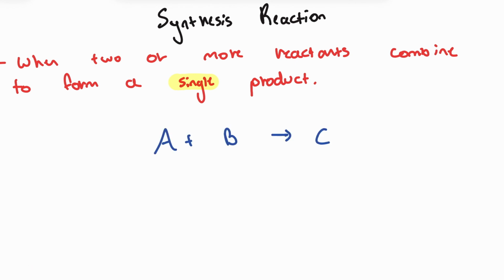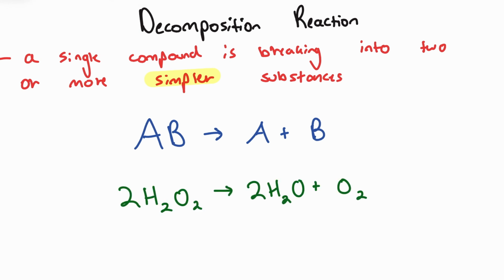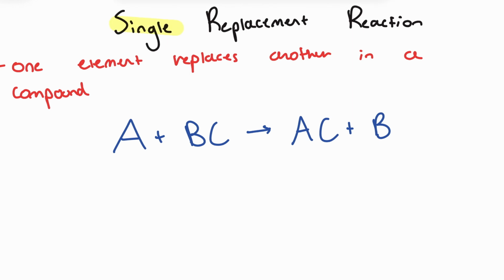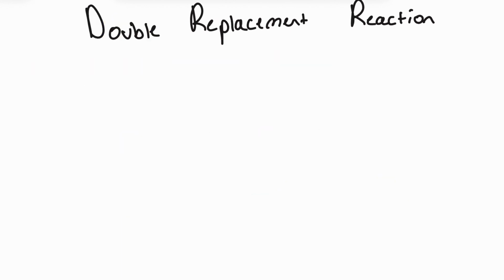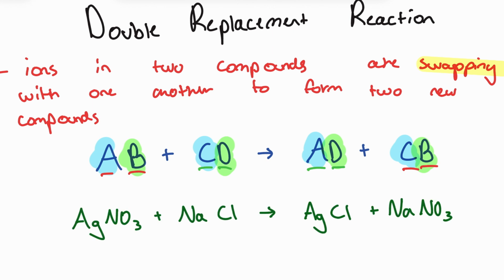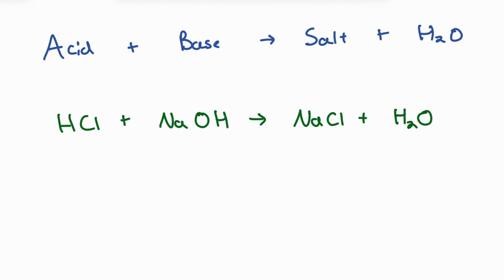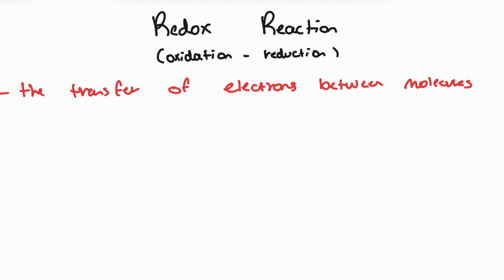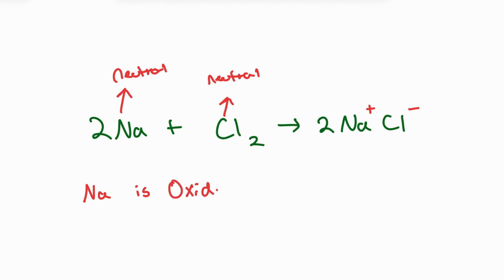Types of Chemical Reactions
Again, knowing how to classify reactions will help with answering and understanding future problems.
If you have any questions, please post them in the comments, and I'll reply with my best answer.